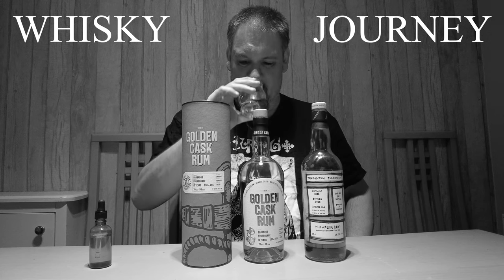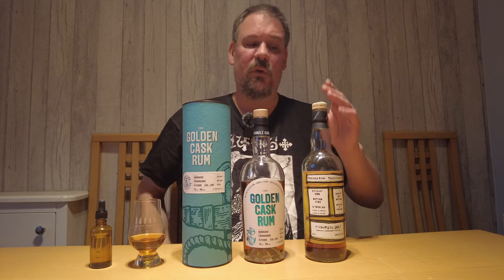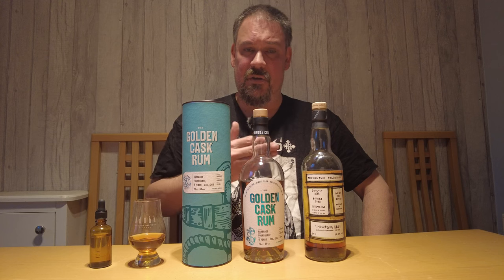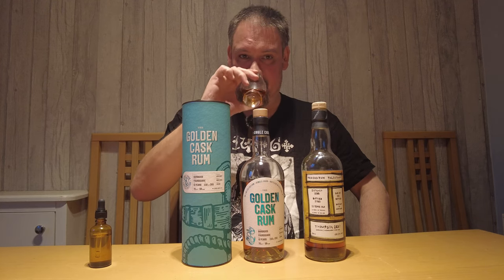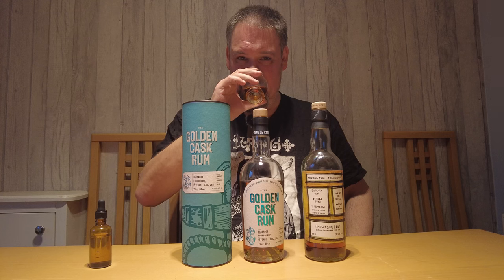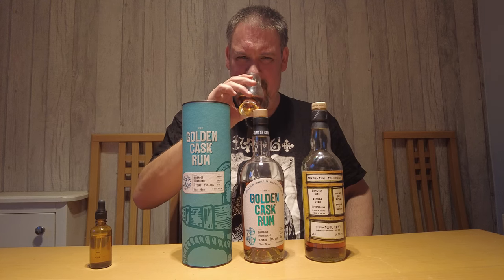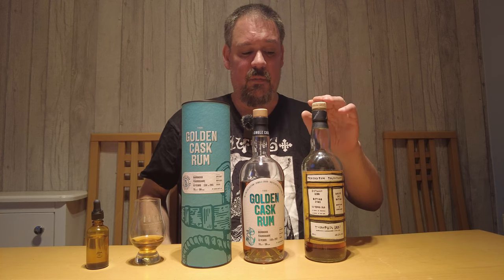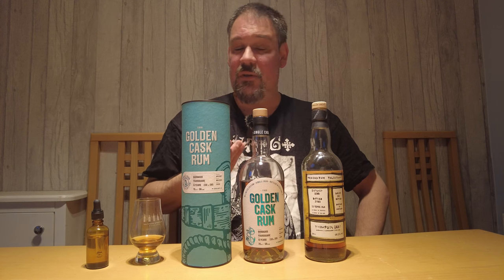Rum Review #12 | Foursquare 15 Year Old 58% ABV | The Golden Cask Rum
For my 12th rum review I try out a 15 year old Foursquare, bottled at 58% ABV by House Of MacDuff for their Golden Cask Rum series. In short, it's a stunner! Hope you enjoy the review guys :)